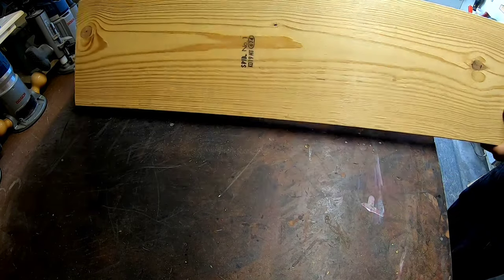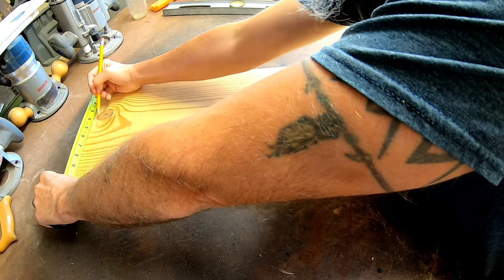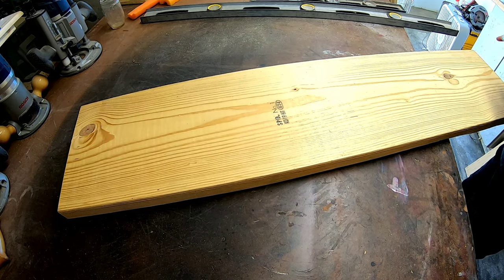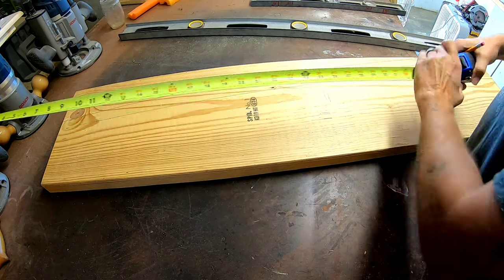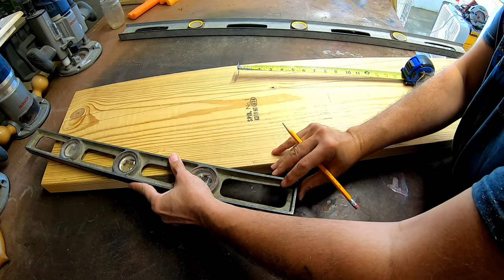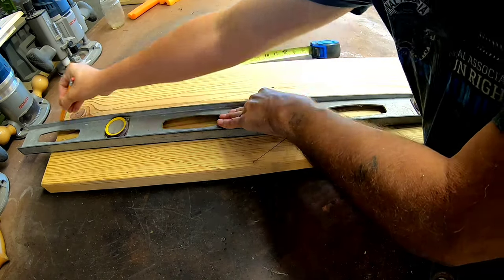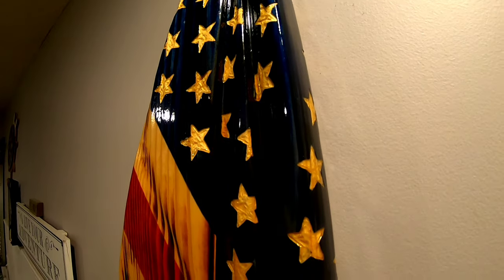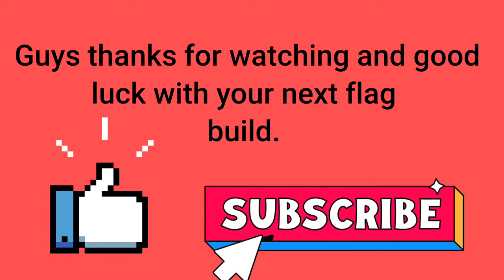DIY Step-by-step how to make a rustic draped American flag from a 2x12 piece of lumber.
Other woodworkers always ask about these draped flags, so I decided to make a step by step how to make one of these draped rustic wood flags. I got the inspiration to make myself one of these from sparetimewoodworkers channel but have ended up making many since then. These flags are beautiful when finished and always a conversation piece.I hope this flag build video is useful and may inspire others to try it. Below are links to the stencil, frog tape, and dremel bits and torch extension hose I use on my flags. You can use whatever stains you prefer, but I like to use minwax barn red and minwax navy blue.

Whaline 7 Pieces American Flag 50...
I use the large one in this kit.

I use the 106 to outline the stars

Dremel 106 Rotary Tool Accessory...

The 107 is what I carve the centers of the stars with.

Dremel 107 EngraDremel 107 Rotary...

Hose Torch Kit, Propane/MAPP, 5 Ft Hose

I prefer frog tape to help get clean lines

FROGTAPE 1358464 Multi-Surface Painter's Tape with PAINTBLOCK, Medium Adhesion, 1.88" Wide x 60 Yards Long, Green